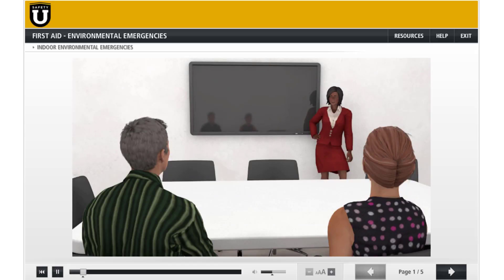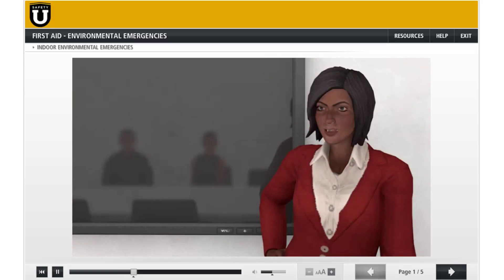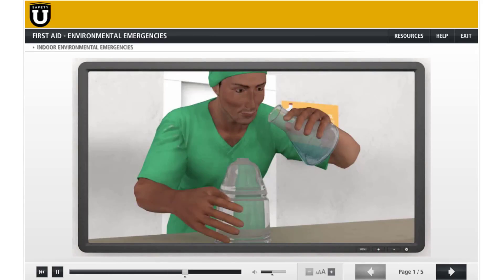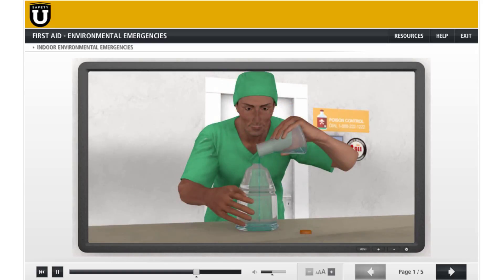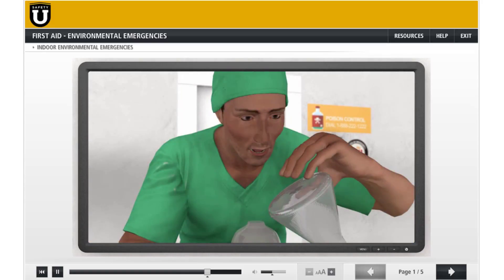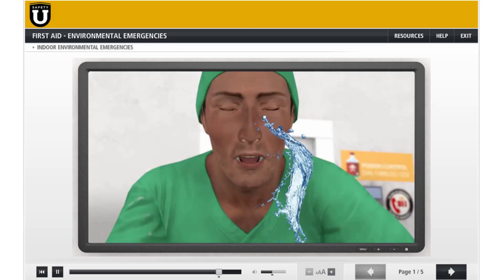First Aid Environmental Emergencies